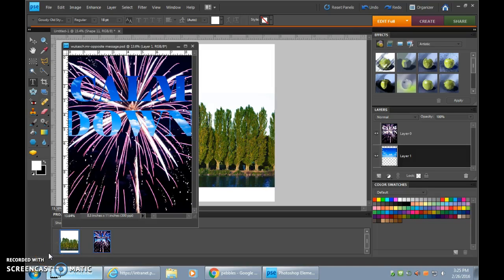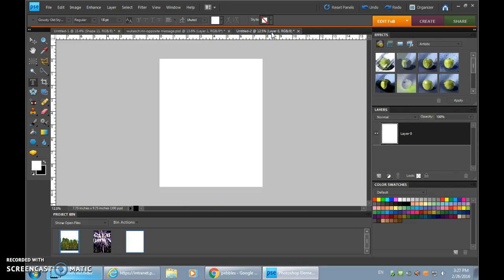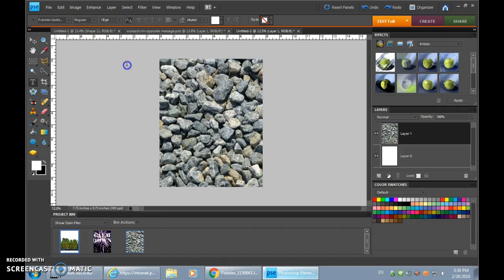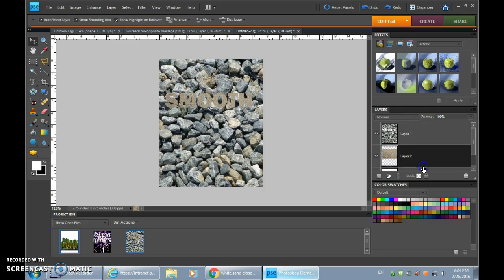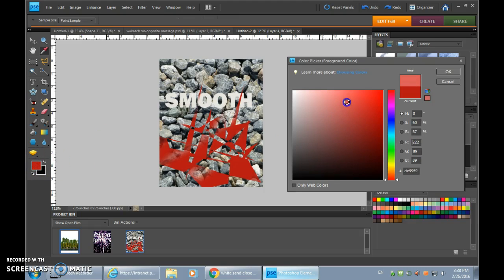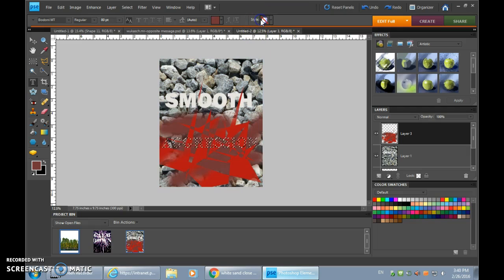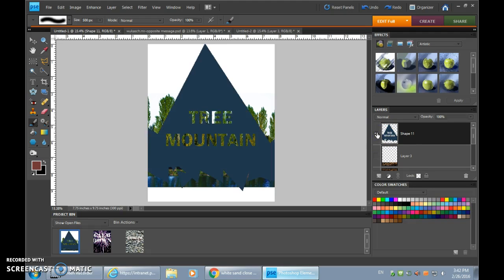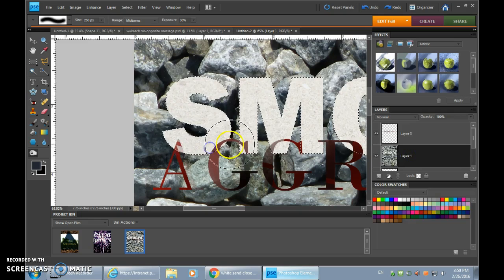Using the Horizontal Type Mask Tool in Photoshop Elements 8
As you learn how to use the Horizontal Type Mask Tool in PSE8, you can create a potentially very powerful image using words, backgrounds, and textures. Be creative and be meaningful.